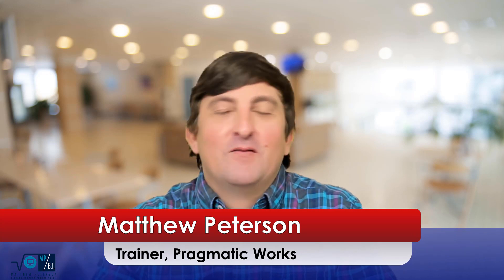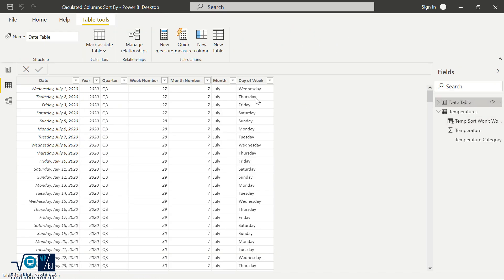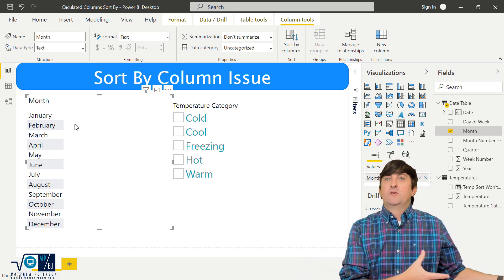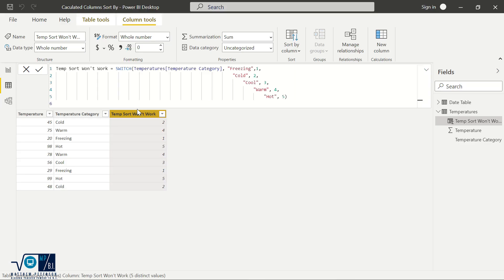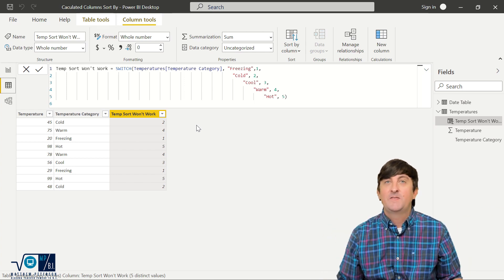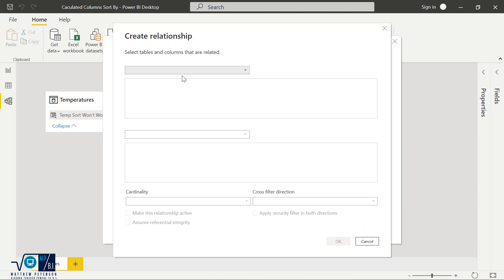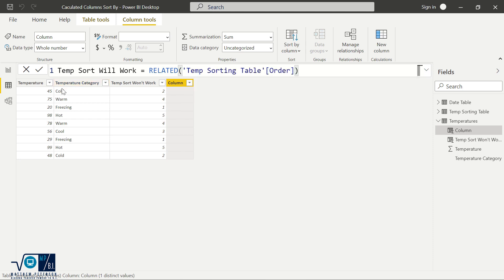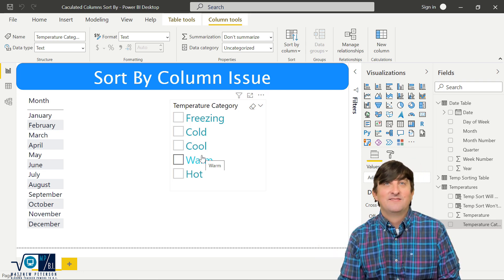[Power BI] 🔎 Sort By Column And Issues That May Arise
Text fields in Power BI are sorted alphabetically by default. What if this ordering doesn’t make logical sense of how you want to display the data?  This is where you can use the Sort By Column feature in the program.  I use this every time I want to sort the names of my months in chronological order rather than alphabetical. But what if… you don’t have a column that has numbers the define your sort order? Well, in this video I will show you how to add that column in using DAX and the tricky workaround you will need for proper execution. There are multiple ways of solving this scenario, but I always love showing some DAX functions for those new to learning Power BI. 😉

👍 If you enjoy this video and are interested in formal training on Power BI, Power Apps, Azure, or other Microsoft products you can use my code "Matt30" at check out when purchasing our On-Demand Learning classes to get extra 30% off